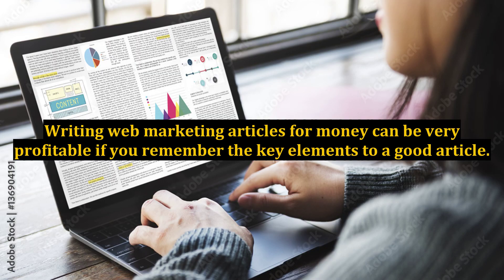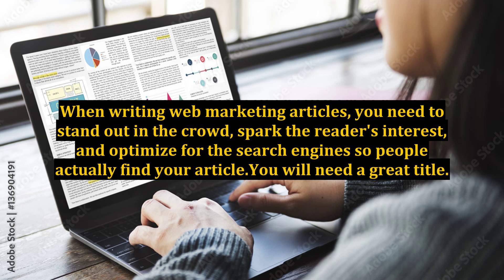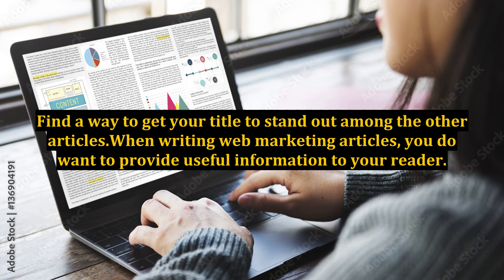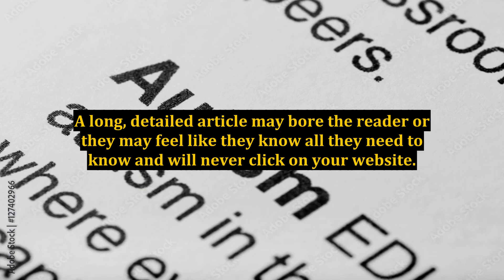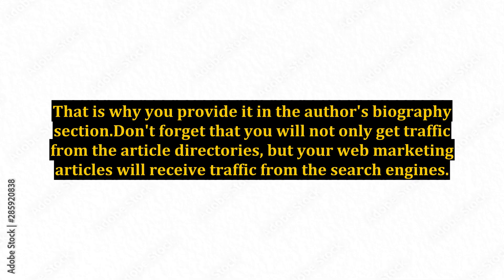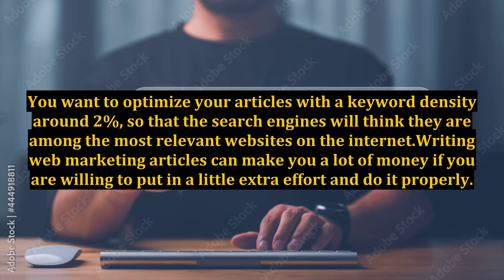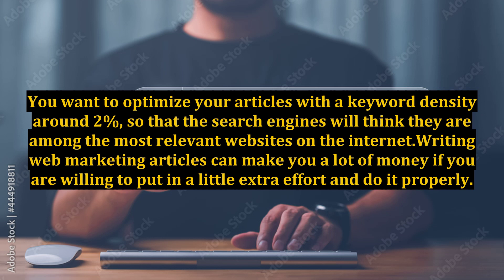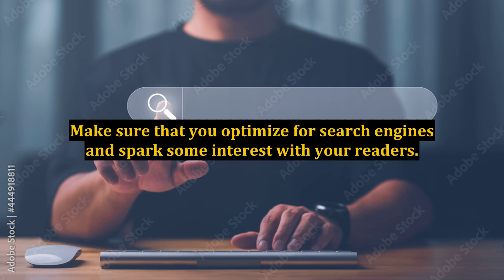Key Elements of Money Making - Web Marketing Articles